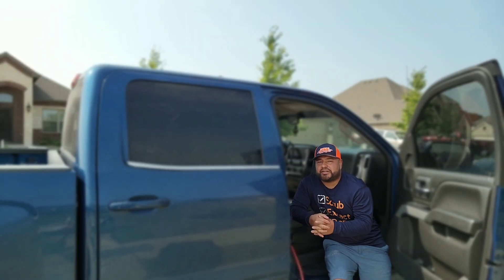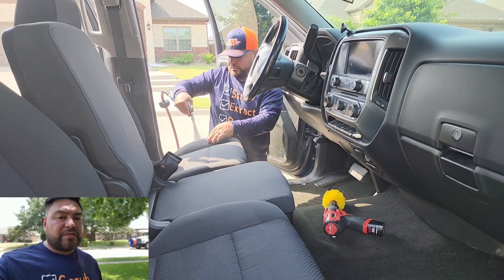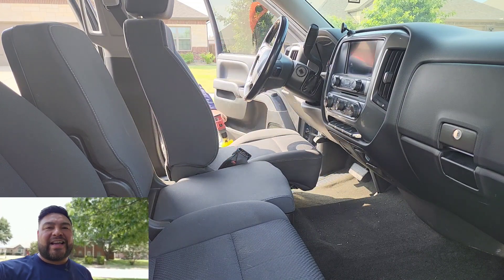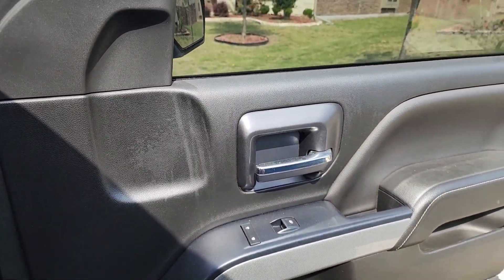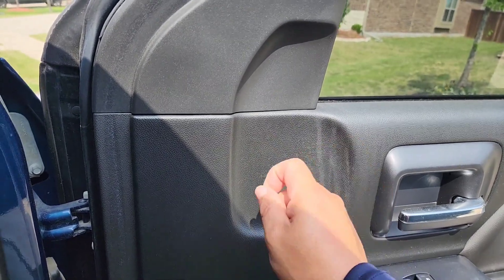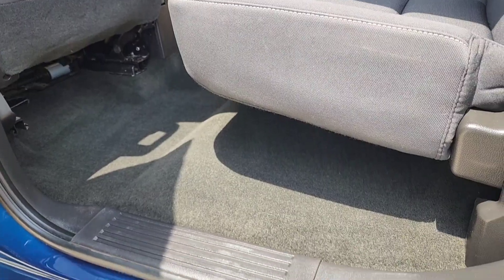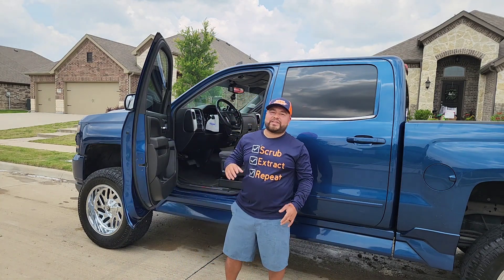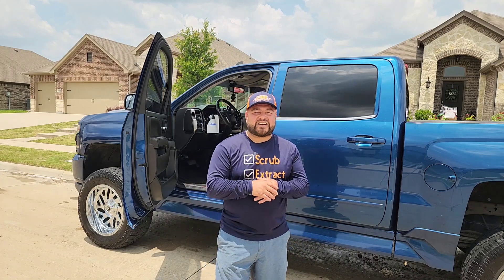DETAILING a work truck!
Today we go over this Silverado which is receiving an Interior detail with pet hair removal! we also talk about a common issue with these trucks and how to fix that issue!